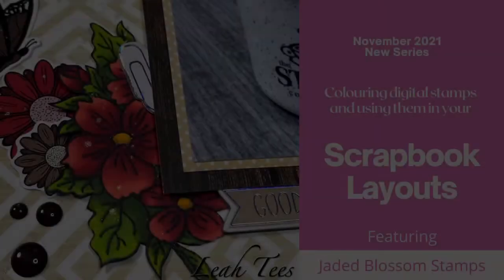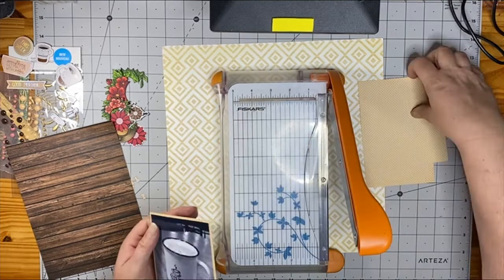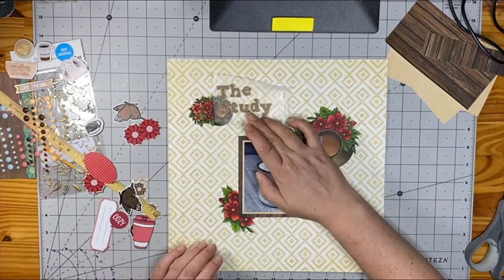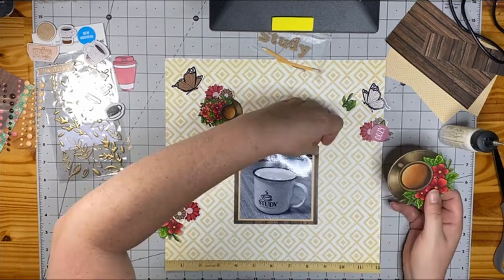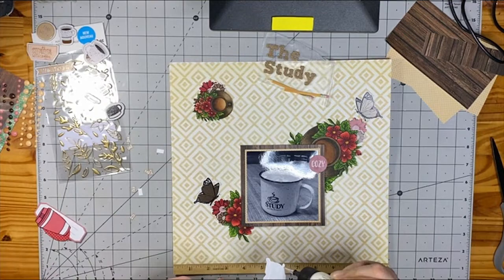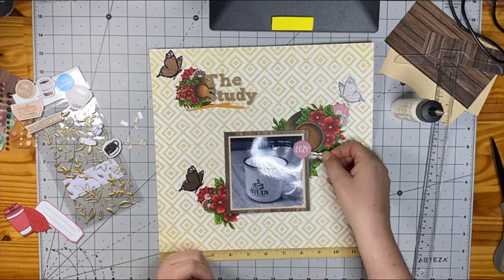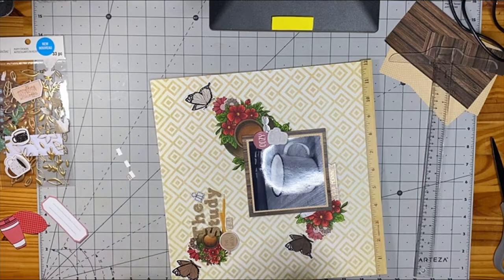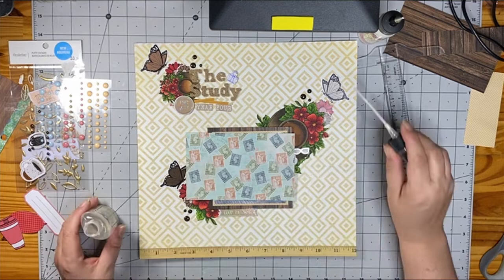Using Colored Images in Your Scrapbook Layouts with Jaded Blossom Stamps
Here are all the linkies...;)

Tabs, blue:
2 inch Viewfinders, Blue:
Circular Labels, Blue:
Labels, :
Arrows with Words:
Speech Bubbles with Words: